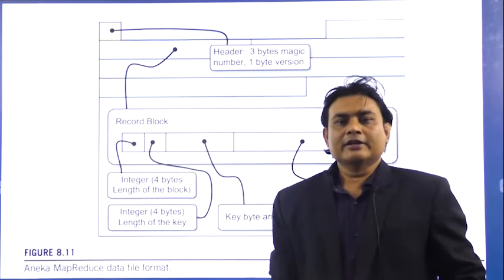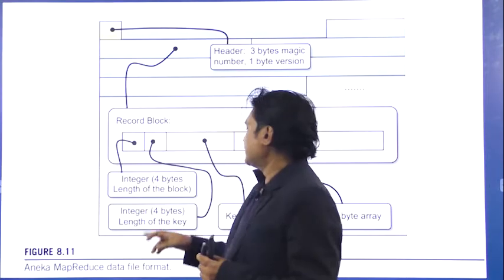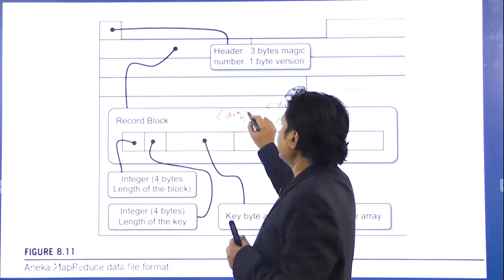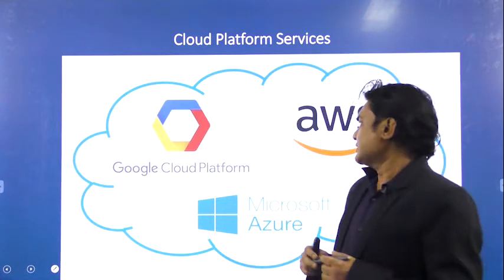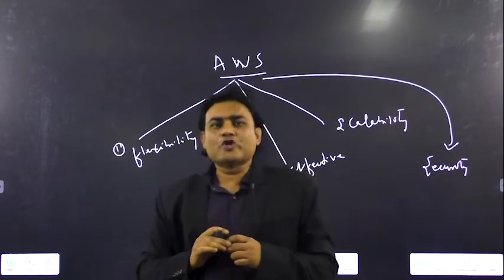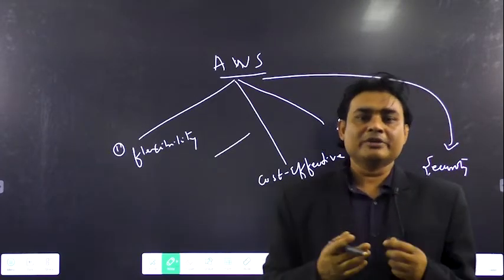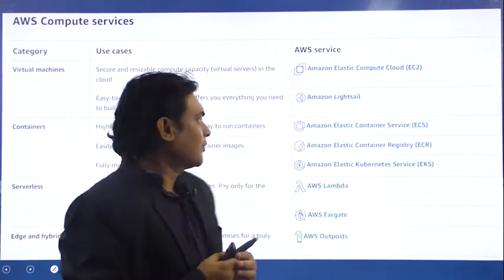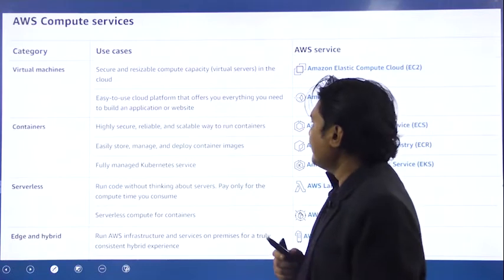Data Intensive Computing -VI